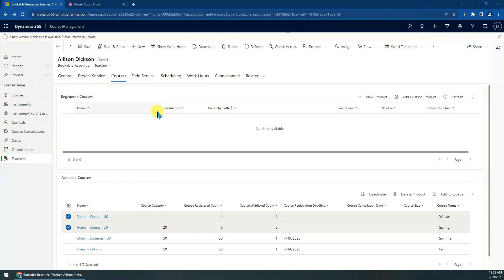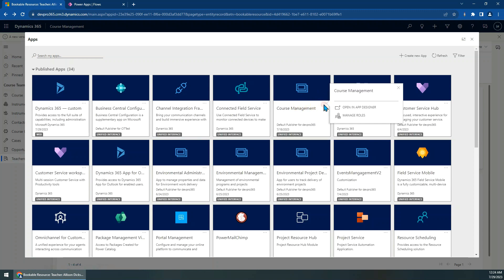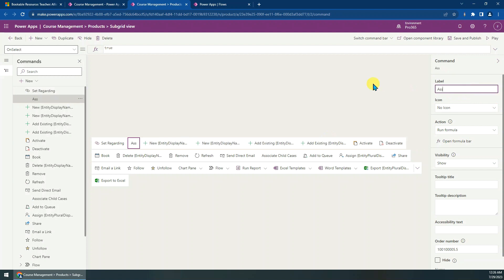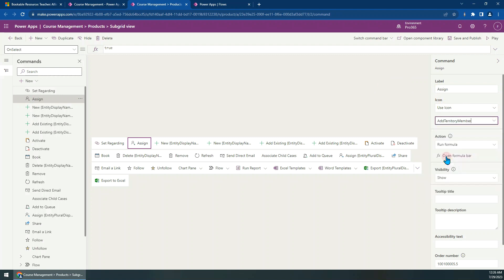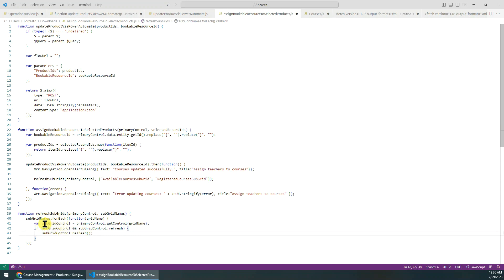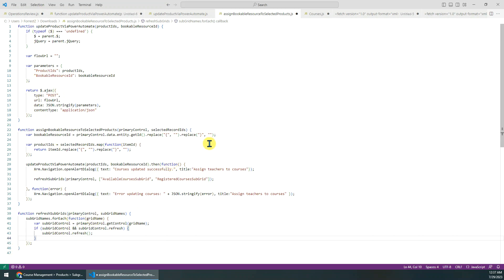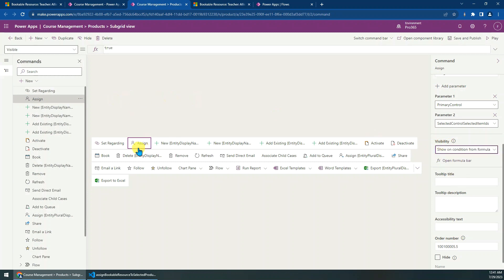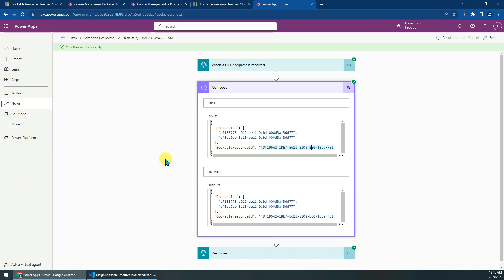Custom Subgrid Button Using Power Platform OOB+ JavaScript + Power Automate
Buttons in Model-driven App
Subgrid Button